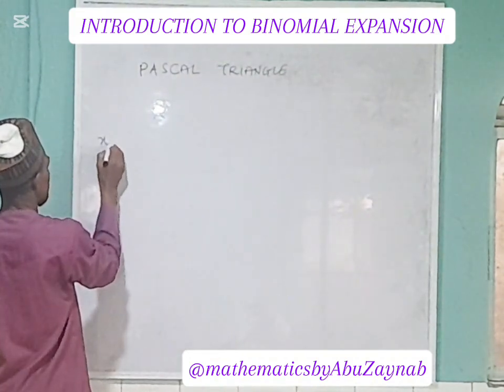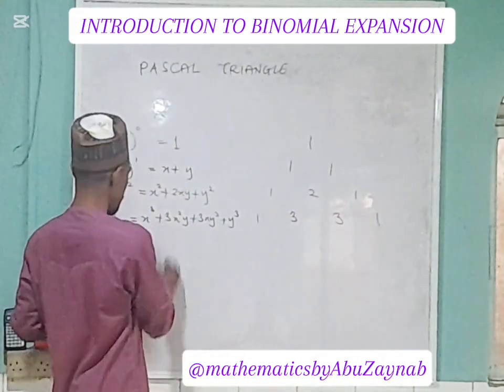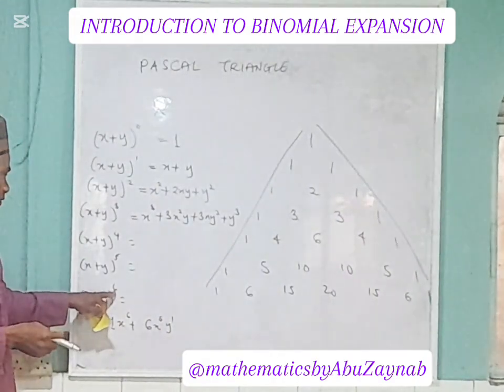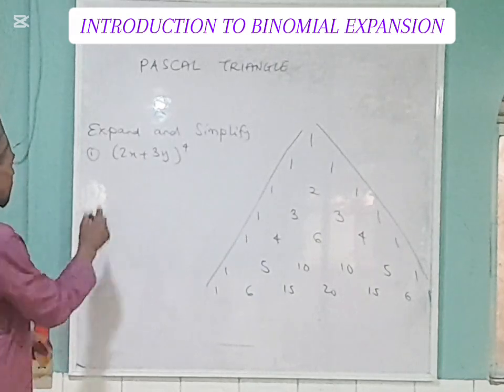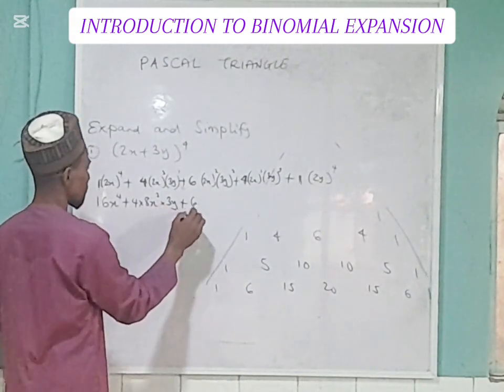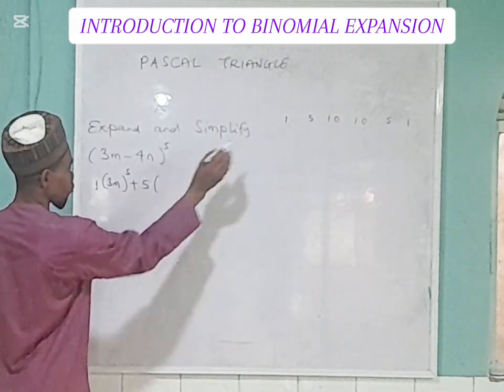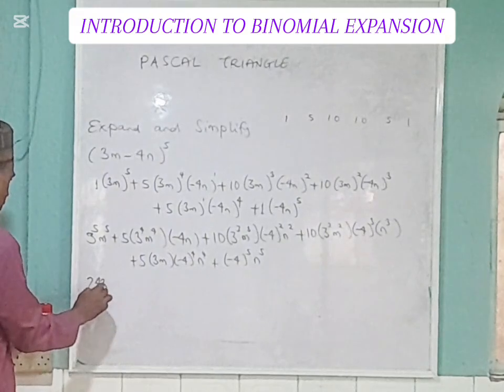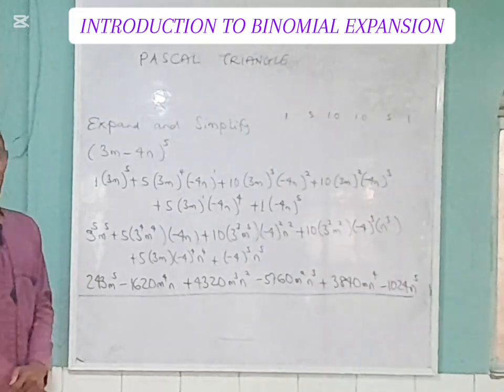Introduction to Binomial Expansion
This video introduces the binomial expansion as an extension of expansion of Algebraic terms with powers greater than 2. It first explains the concept of the pascal triangle which gives a somewhat geometric form of the coefficients of expansion of binomial values.